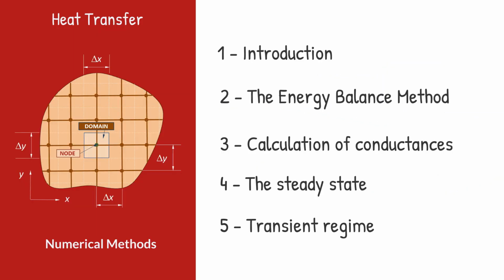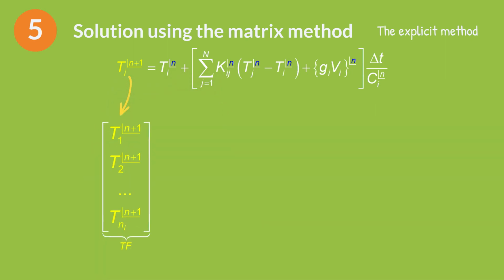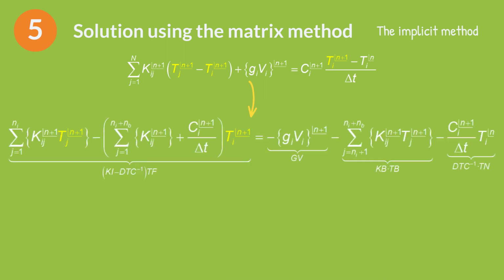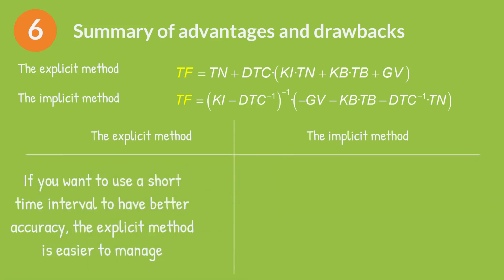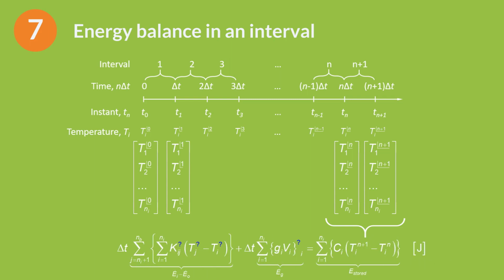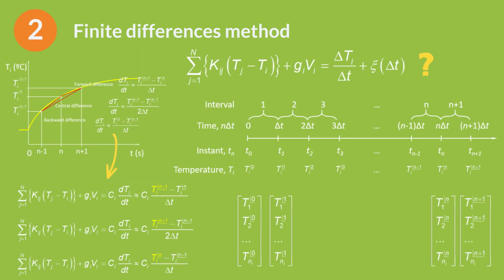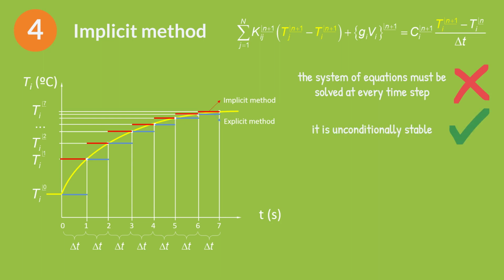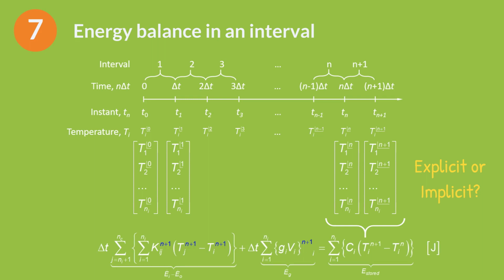306 Transient regime Part 2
In this second part devoted to the resolution of heat conduction problems in the steady-state, you will gain knowledge on how to solve the transient regime using the matrix method. As a final result, we will show you how to make the energy balances for a transient regime for both, the explicit and the implicit method.